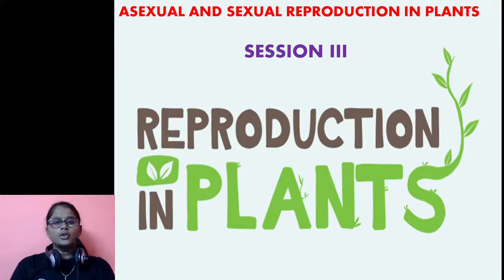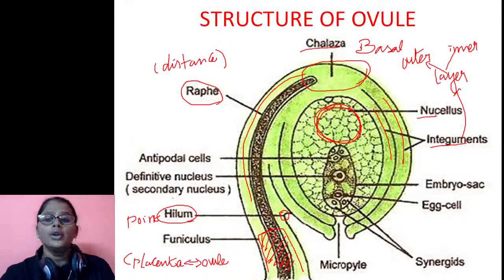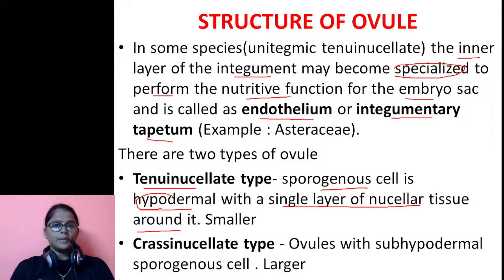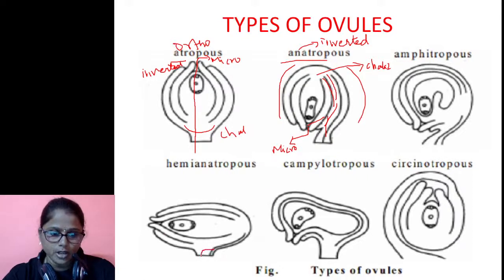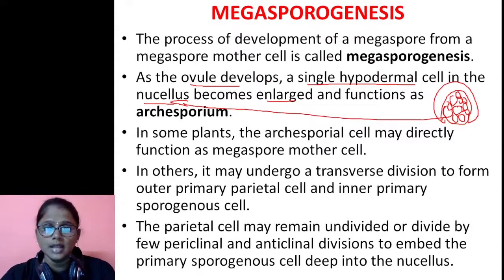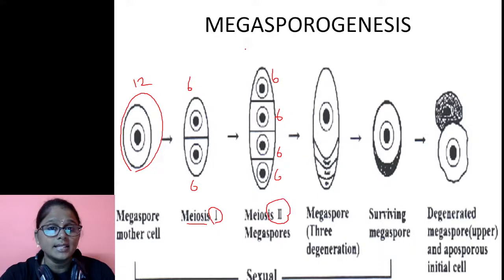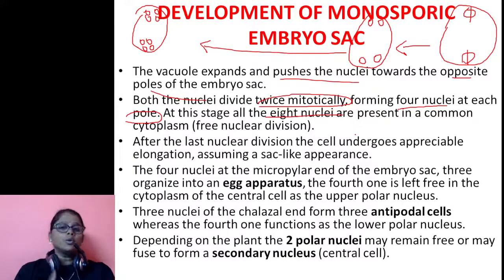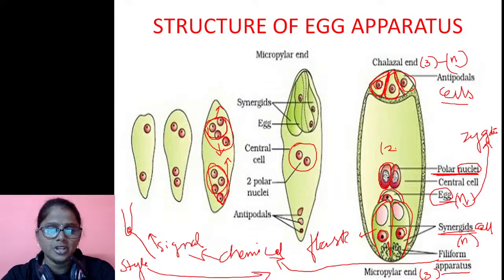Live🔴CLASS 12 - BOTANY - CHAPTER 1 - ASEXUAL AND SEXUAL REPRODUCTION IN PLANTS - SESSION 3